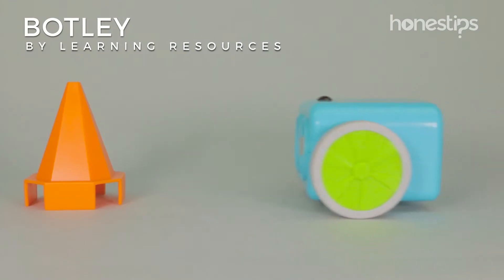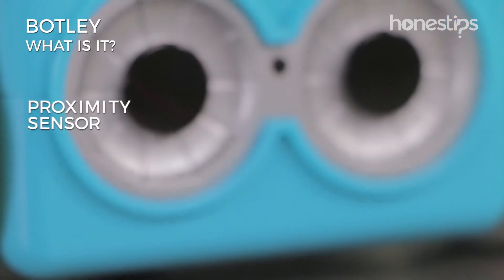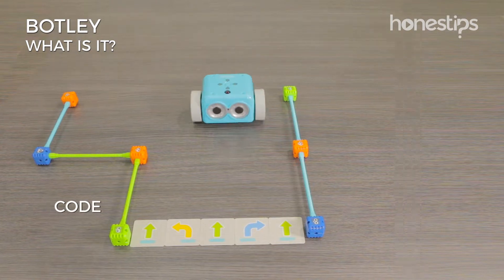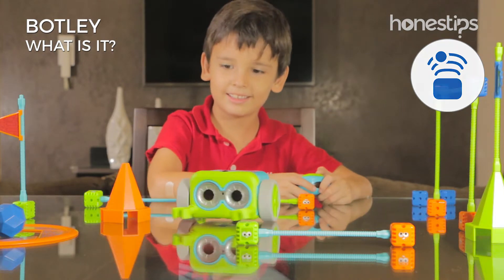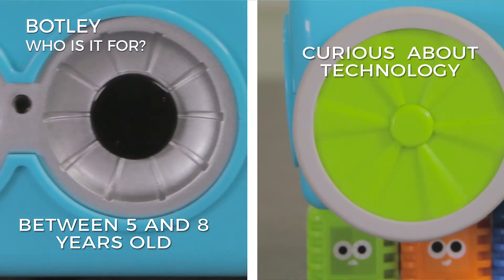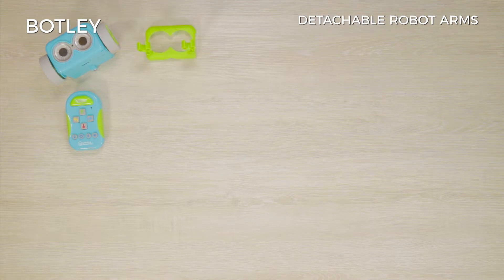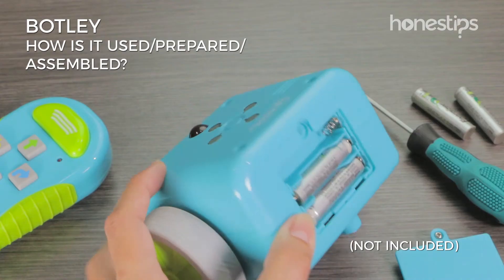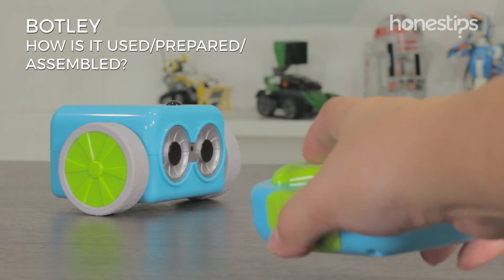BOTLEY by Learning Resources. Quickoverview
Explainer video of BOTLEY, the coding robot for kids (From 5 to 8 years old). See the price

Botley by Learning Resources

Botley is a robotic toy for young children for playing and learning the basics of coding without the need to be connected to a mobile phone or a tablet.

Botley has a line following sensor on the bottom and a proximity sensor between its eyes. It has four LED lights on the top and two motors on its wheels to move and turn. It also has an infrared receiver to communicate with its Remote Programmer, which is the device used to program Botley.

With Botley, you have two game modes: Code and Line Following.

In Code mode, use the buttons on the Remote Programmer to tell Botley what action to take. You can make Botley go forward, turn right, turn left, and go in reverse. With the If/Then Programming, you can make Botley detect and avoid objects in its path.

You can also learn what a Loop is and how to program Botley to repeat a sequence of steps.

In the Line Following mode, Botley follows a black line that you can also draw.

If you are between five and eight years old, curious about technology, interested in learning the basics of programming while you play, with screenless time, Botley is for you.

What else does it offer?

Botley comes with a 77-piece activity set that in addition to the Remote Programmer includes detachable robot arms, forty reversible Coding cards, six reversible boards, many other accessories to play with, and a stickers sheet. It also comes with an activities guide in several languages.

How is it used/prepared/assembled?

Botley does not need assembly. Place three AAA batteries in the robot and another two AAA batteries in the Remote Programmer. Slide the switch on the bottom of your robot to choose the mode you want to play with and to turn it off.

If you want Botley to stop moving at any time, press the Stop button above it.

When the batteries are low, Botley will beep repeatedly.